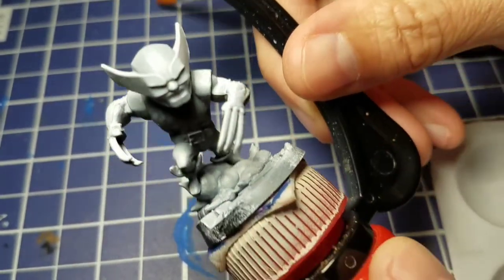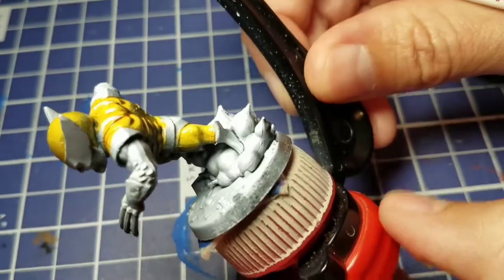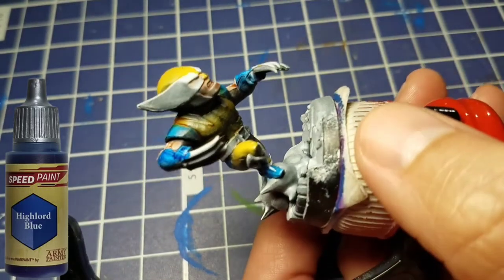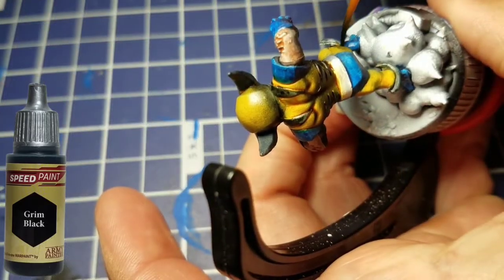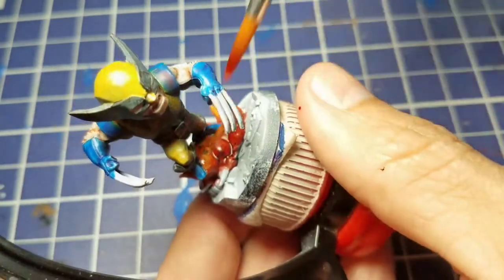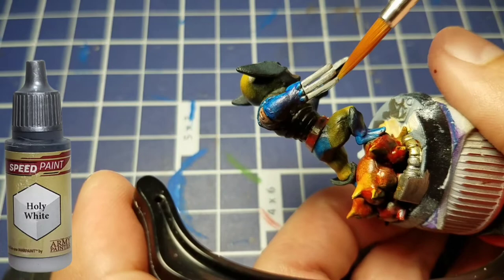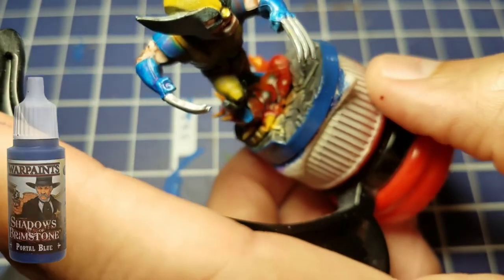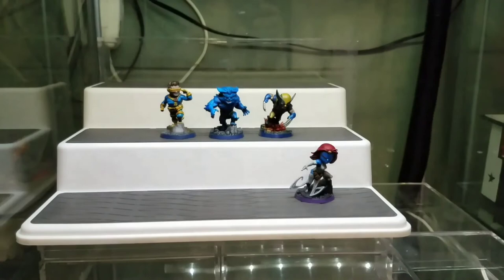Finished in 5 - Painting Wolverine from X-Men United Using Army Painter Speedpaint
Using a zenithal primer and the new speedpaints, I finish Wolverine in no time.